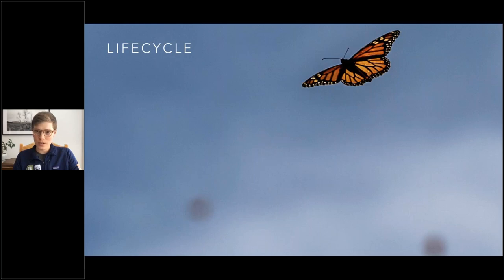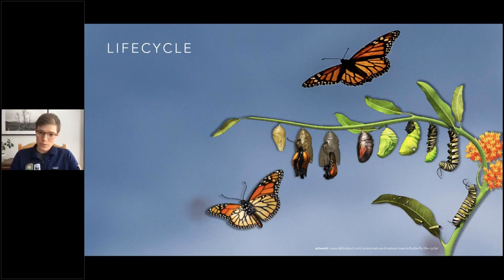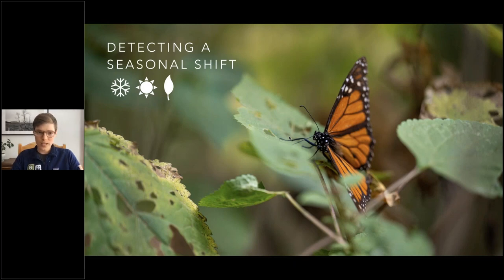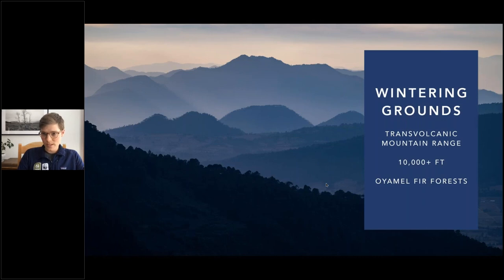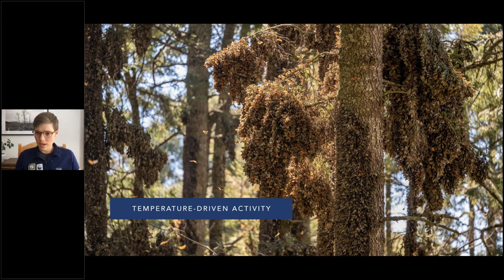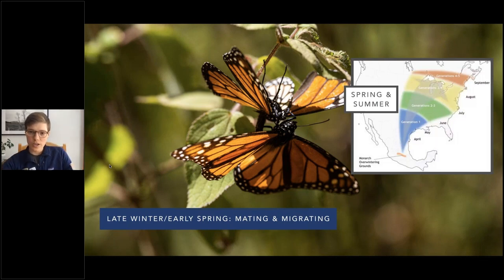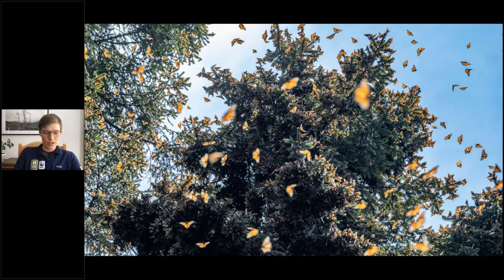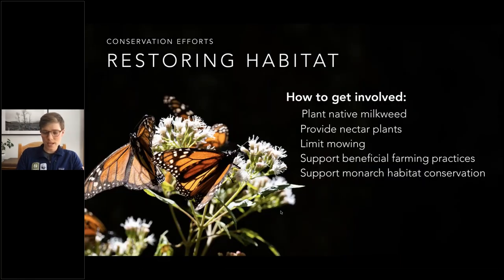Daily Dose of Nature | Chasing the Monarch Migration My First Season Guiding in the Kingdom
The annual monarch butterfly migration is a unique ecological event—and one that is threatened by various human activities. Join Expedition Leader Charlie Reinertsen as he shares the wonder of an insect migration that spans multiple generations and nearly 3,000 miles. Explore the wintering grounds of the monarch butterfly in the high mountains and oyamel fir forests of Mexico through the lens of a guide who just completed his first season in Nat Hab’s Kingdom of the Monarchs. Learn about the natural history of the monarch and hear what it’s like to experience the marvel of millions of butterflies all together for the first time. See recent photos from the El Rosario and Chincua butterfly sanctuaries. Find out what we know about the monarch migration, as well as what mysteries researchers and citizen scientists have left to solve. Finally, hear about the conservation status of the monarch, and learn how you can support this miraculous insect migration.